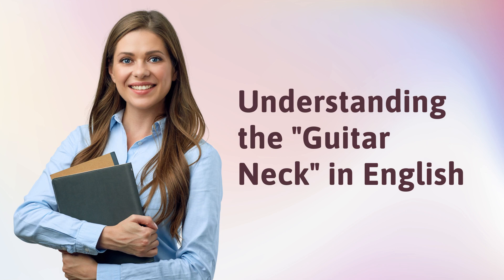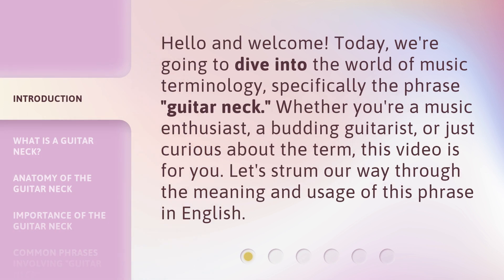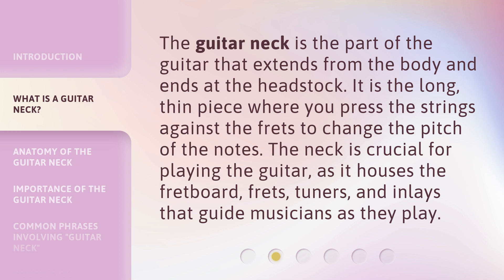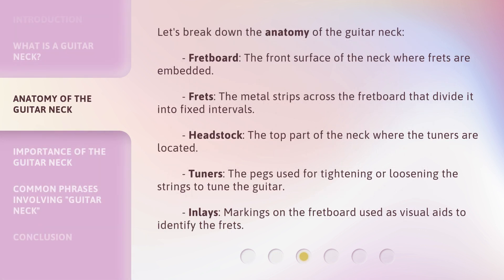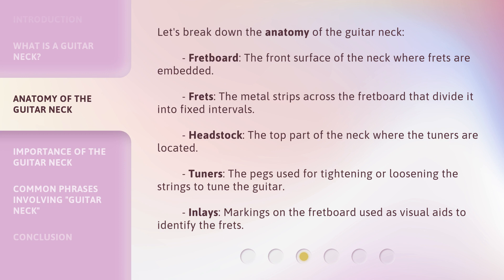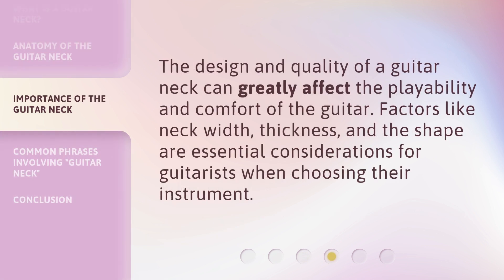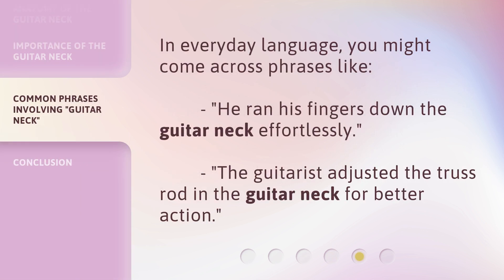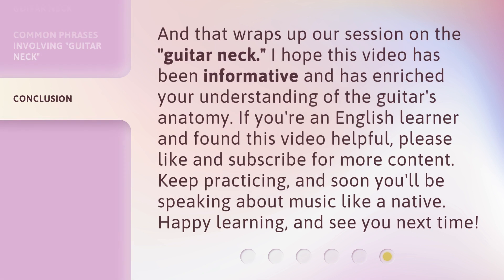Understanding the "Guitar Neck" in English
Mastering the Guitar Neck: Unlocking the Language of Music • Discover the secrets to understanding the guitar neck in English and take your playing to new heights. Learn essential techniques, scales, and chords that will empower you to express yourself freely on the fretboard. Dive into this captivating video and embark on a musical journey like never before!

00:00 • Introduction - Understanding the "Guitar Neck" in English
00:30 • What is a Guitar Neck?
00:54 • Anatomy of the Guitar Neck
01:27 • Importance of the Guitar Neck
01:44 • Common Phrases Involving "Guitar Neck"